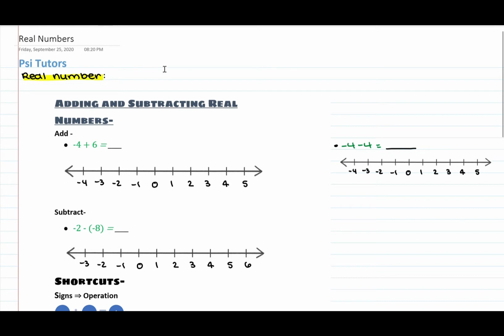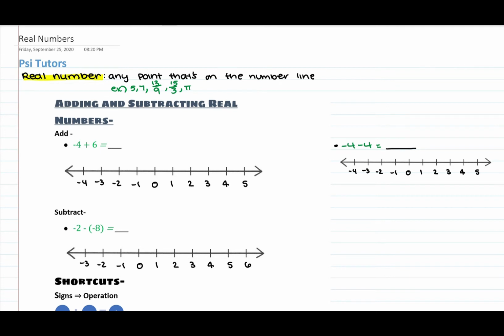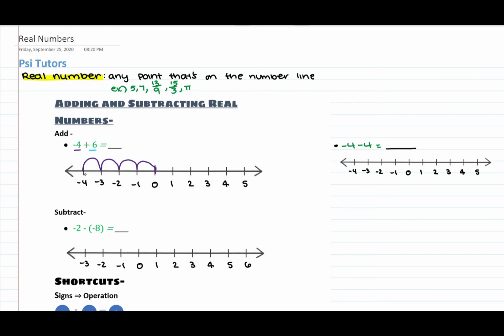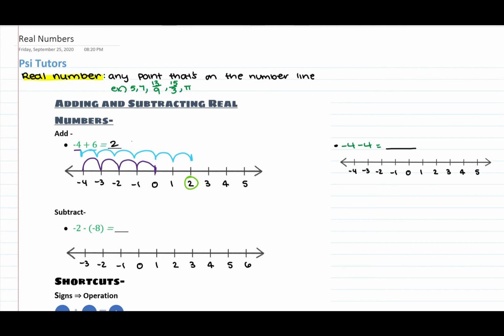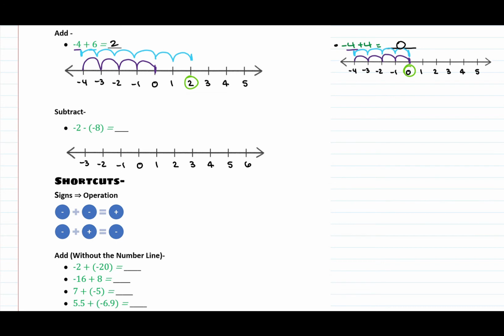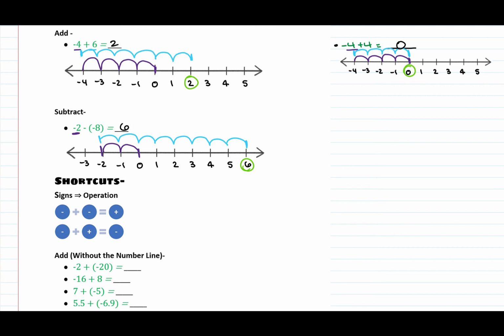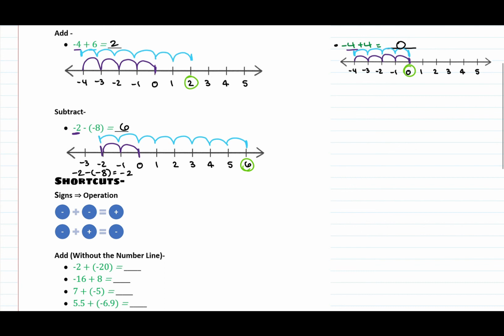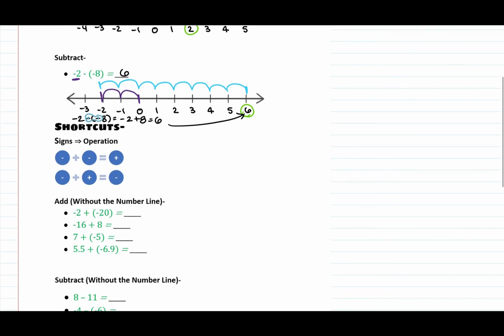Adding and Subtracting Real Numbers Part 1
In this video, we are going to learn how to Add and Subtract Real Numbers with the number line. This is part 1 of the video, therefore please check out part 2.